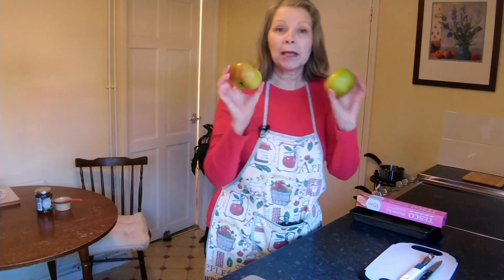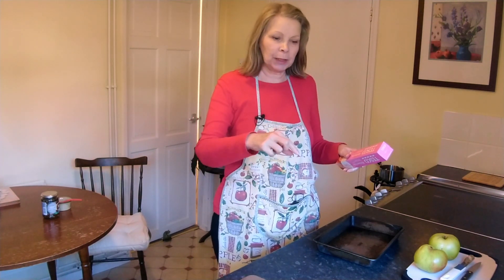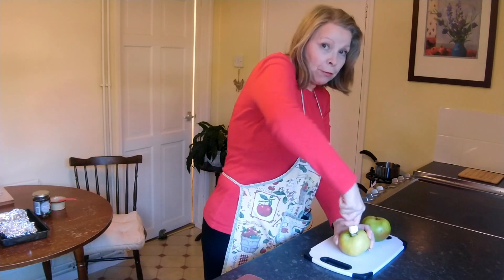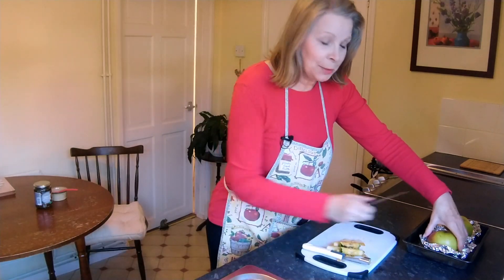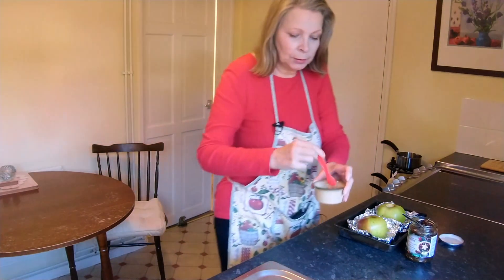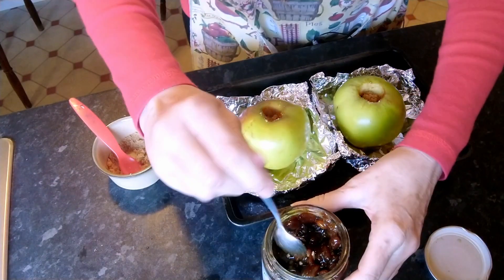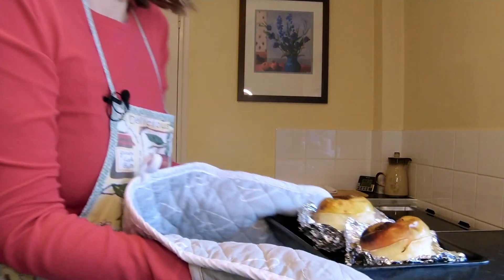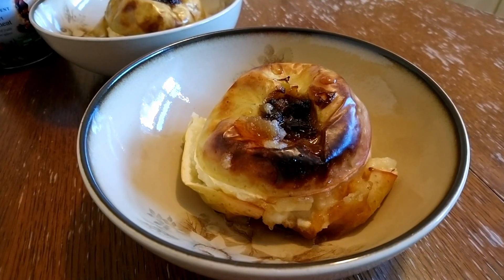Baked apples – with Ruby Port Mincemeat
Thanks for stopping by my kitchen! Now the colder weather is with us, these baked apples are the perfect hot pudding. They are filled with mincemeat so are just right for the run up to Christmas, and an ideal way to use up leftover mincemeat in January.

~~ Ingredients ~~
• Baked apples
• Mincemeat